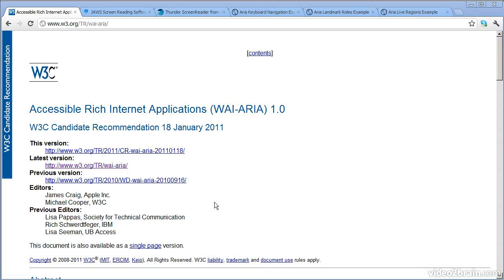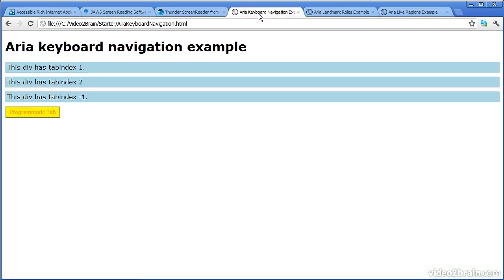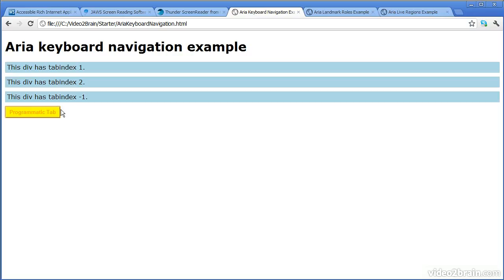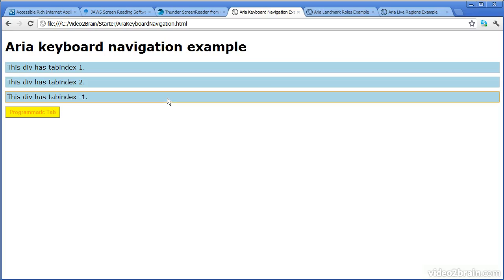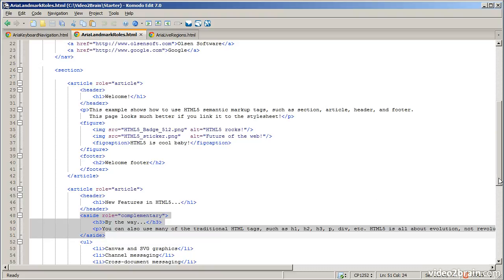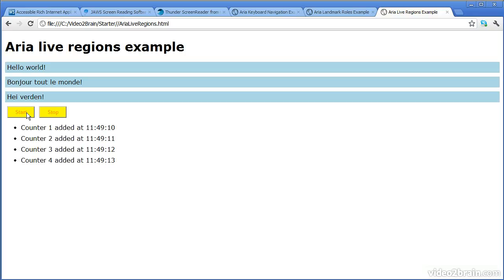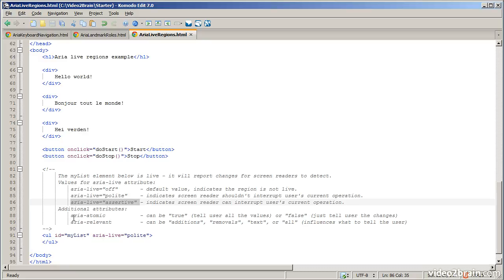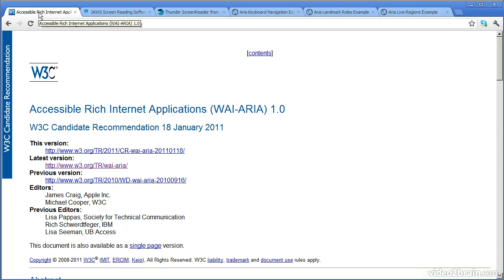HTML5 Tutorial 11